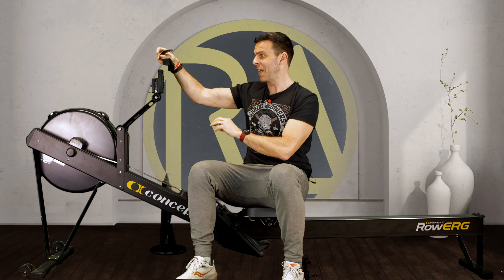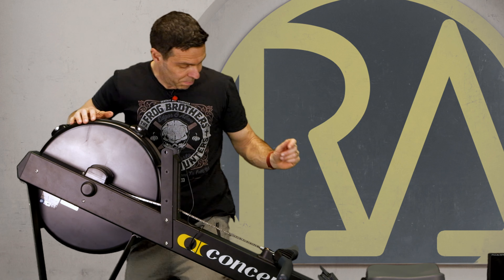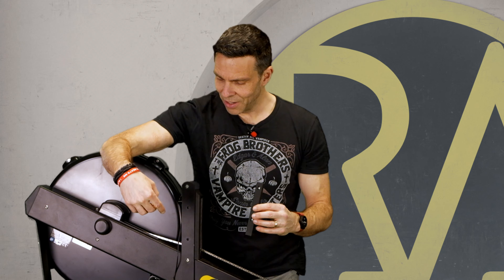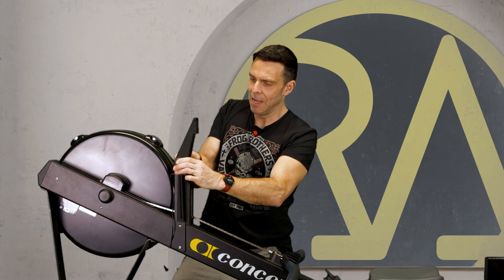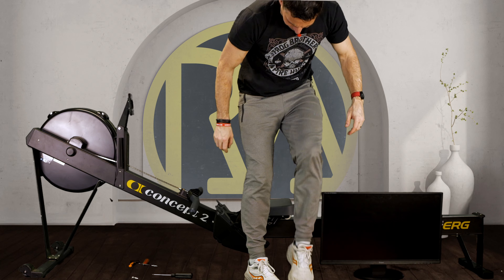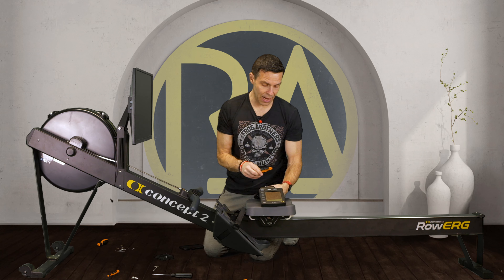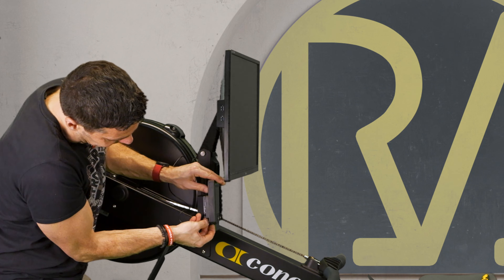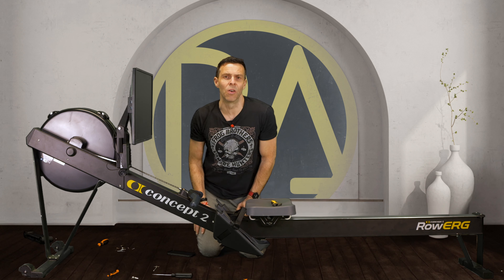How to Watch Movies While Rowing - Mount a TV on Your Concept2!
📺 Do you wish you could watch TV or your EXR App on a BIG screen while crushing your indoor rowing workouts? With this monitor mount bracket from ErgEmporium, you can position a screen right in front of you on your Concept2 Rowing Machine. Say goodbye to boring rows and hello to binge-watching bliss as you get fit!

‼Warning: The monitor shown is 27". This is likely too big, as the chain just barely passes underneath while rowing. For best results, a 24" monitor or smaller is recommended to avoid any potential chain interference damaging the TV/Monitor‼

👍 Quick Installation Guide:
This video provides a simple step-by-step guide to mounting the bracket with ease. But if you need more details, check out the designer's full installation video.

🔥 Upcoming Full Review:
Tune in to the Live Group Row on April 7th, 2024, for an in-depth review and real-world usage of this game-changing TV mount

Don't miss out on this innovative solution that'll turn your rowing sessions into an entertaining experience!